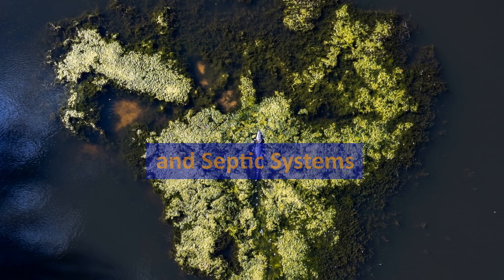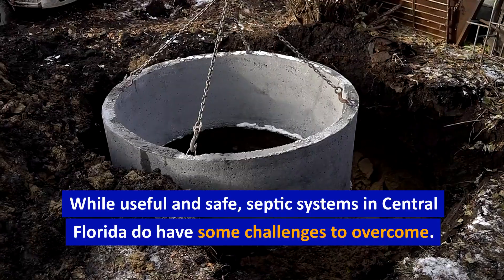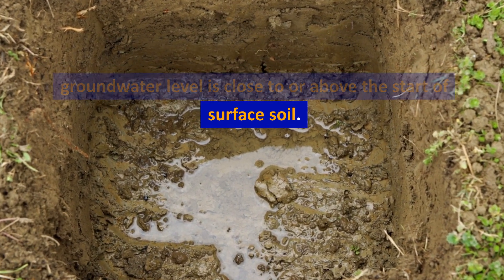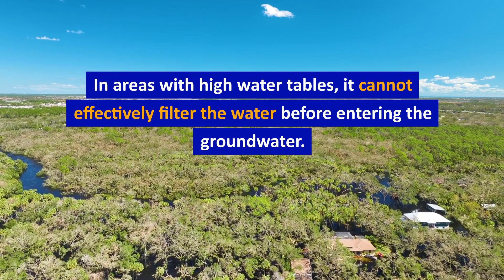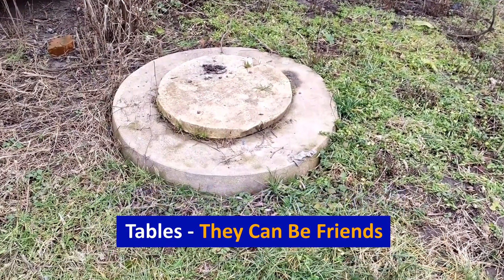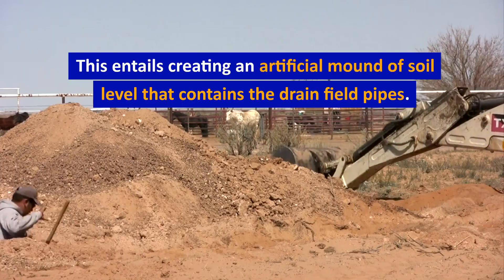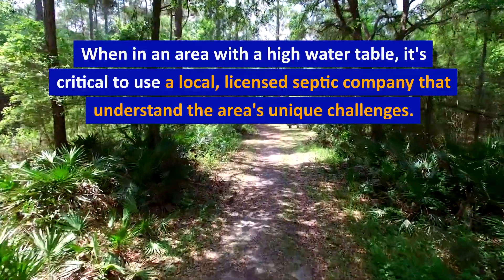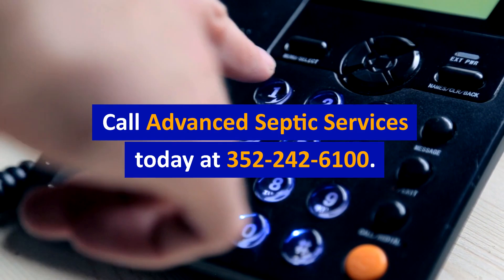High Water Tables and Septic Systems - Advanced Septic Services of Florida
Septic systems are commonly used to treat and dispose of wastewater in areas where centralized sewage systems are not available. That includes many homes in the Central Florida Area.

However, one of the significant challenges homeowners face when considering septic systems and high water table. Something many Florida homeowners struggle with when it comes to installing a septic. But, that doesn’t mean it’s impossible. Local septic companies know how to get it done!